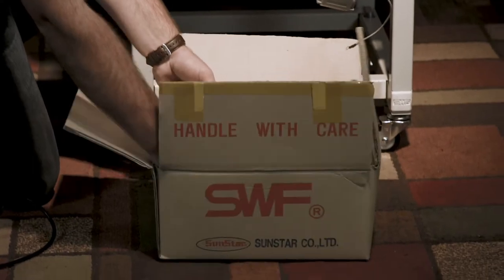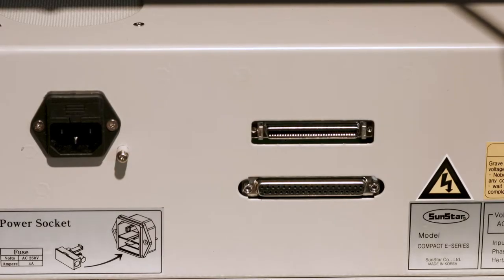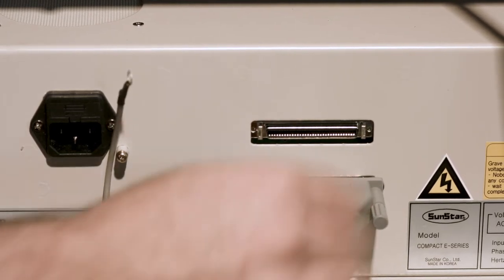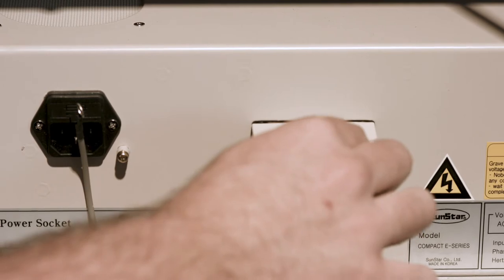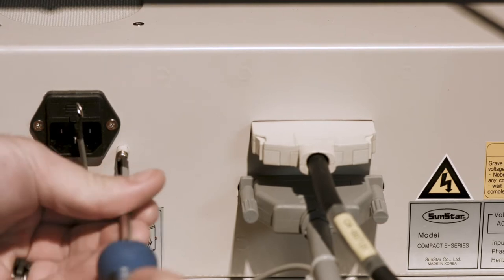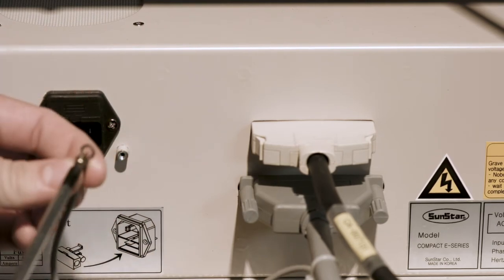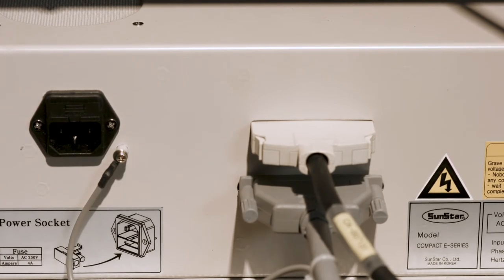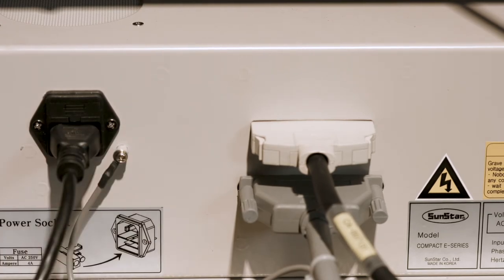3 - Power Connection Setup - SWF Embroidery Machine: ES Series Compact Only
Learn how to use your SWF ES-Series commercial single head embroidery machine with our full video tutorials. You’ll learn how to set up the WiFi, embroider garments and caps from start to finish, general embroidery features and maintenance, how to upgrade machine software, error codes and more.